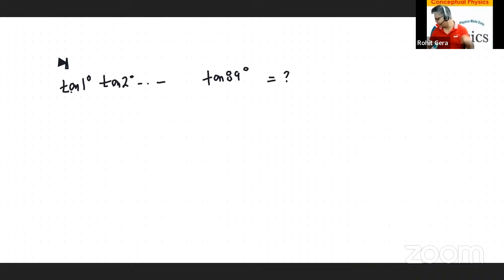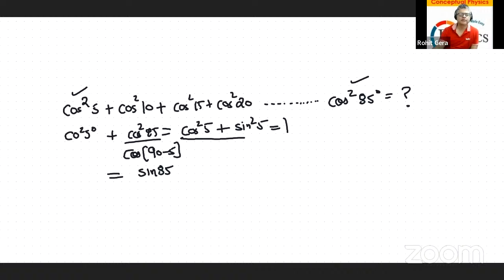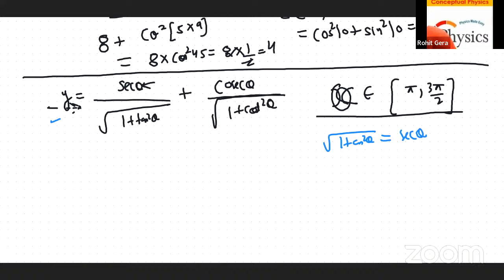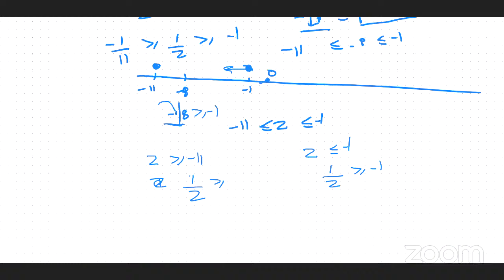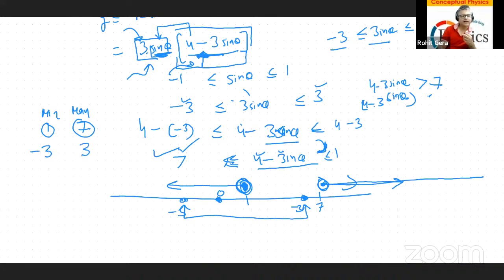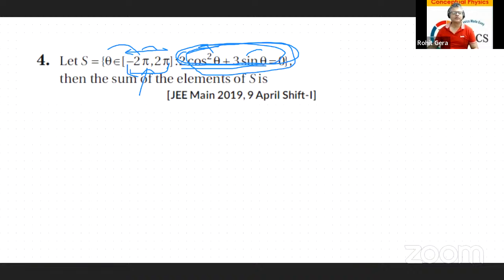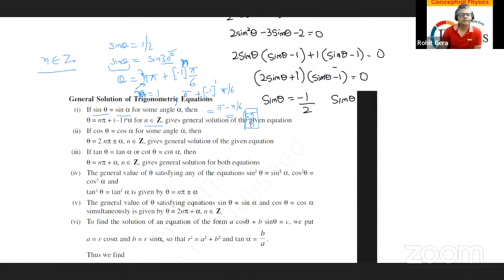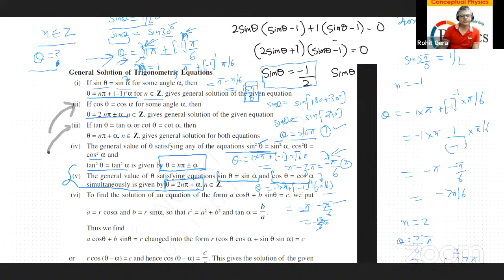Important Trigonometric Questions for JEE Mains-General Solutions of Trigonometric Equations